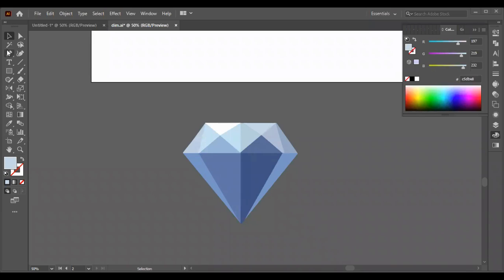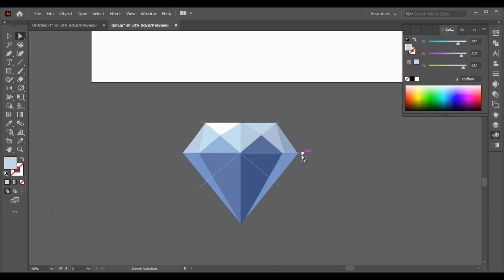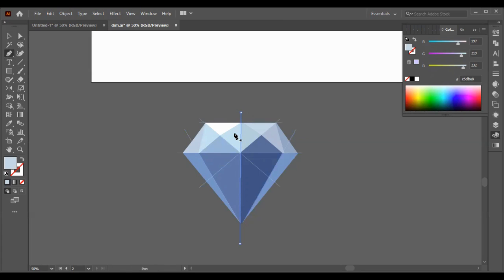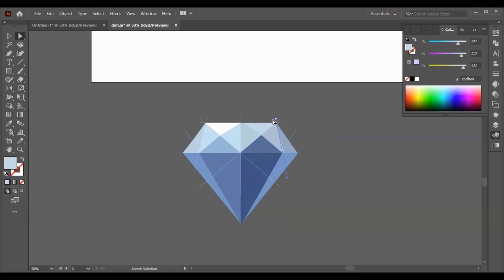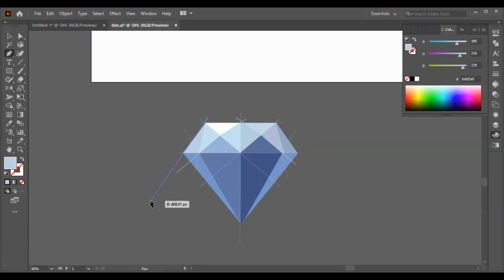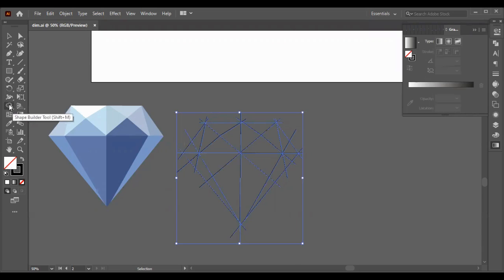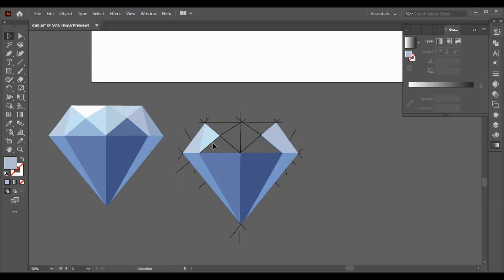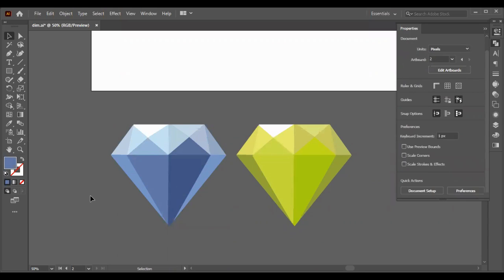How to Design a logo in Adobe Illustrator - Logo Design Tutorial - Adobe Illustrator Tutorial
In this video, we will show you how to Design a Diamond logo with the Adobe Illustrator shape builder tool, however, this can also be applied to any kind of log design following the same principles.